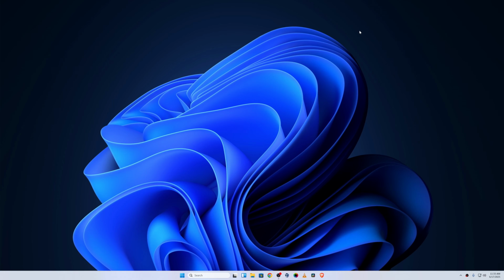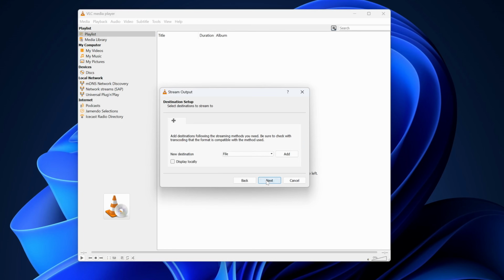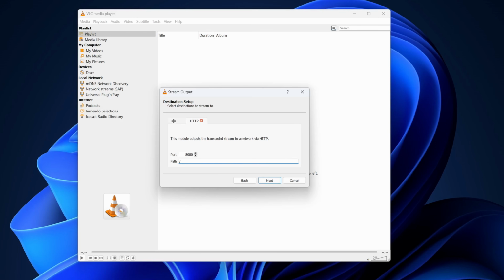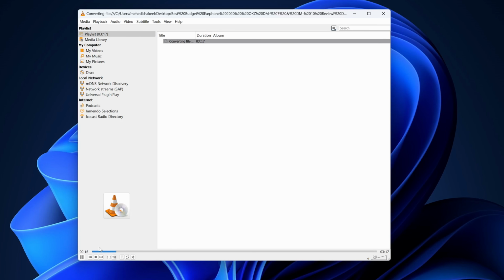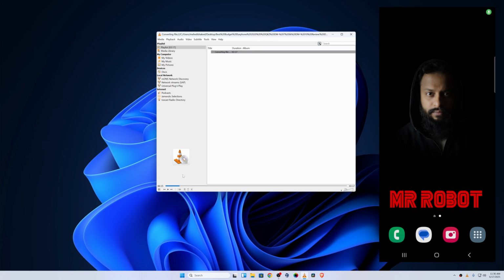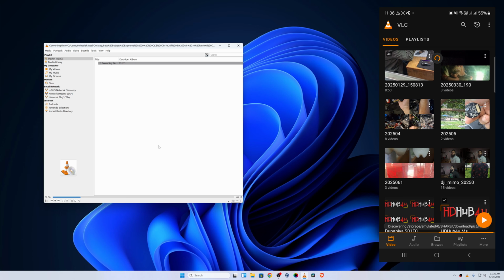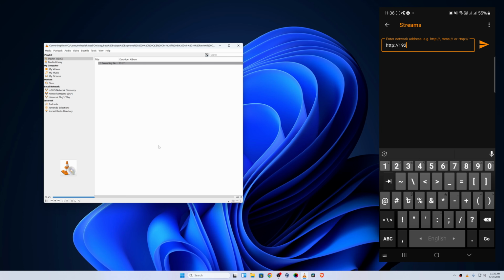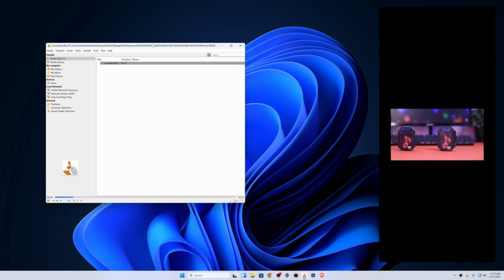Streaming Videos and Music Over Local Network using VLC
How To Stream Videos & Music Using VLC Media Player in 2025? Want to stream your favorite videos or music using VLC Media Player in your network? Whether you're trying to stream from a network, URL, or another device, this step-by-step guide will walk you through the entire process.VLC remains one of the most powerful and free media players available—perfect for video and audio streaming on Windows, macOS, or Linux.